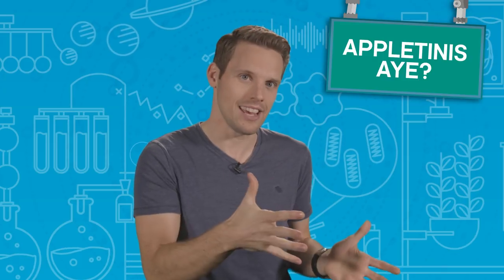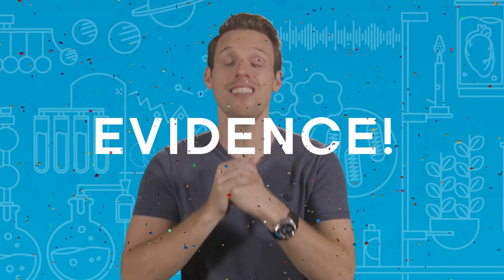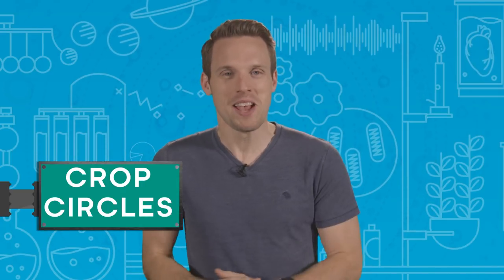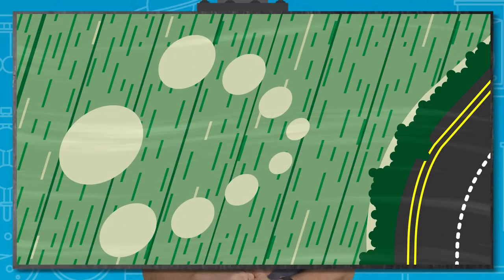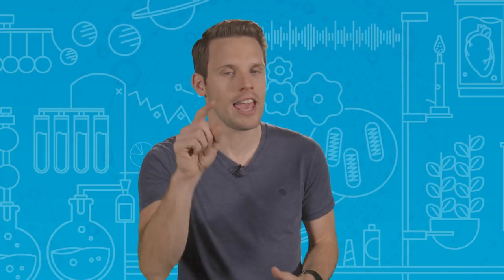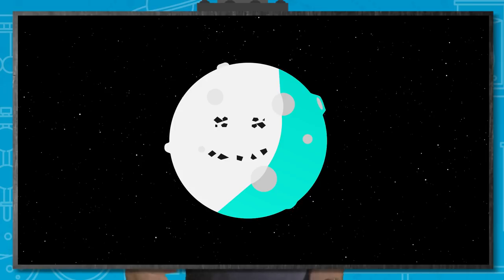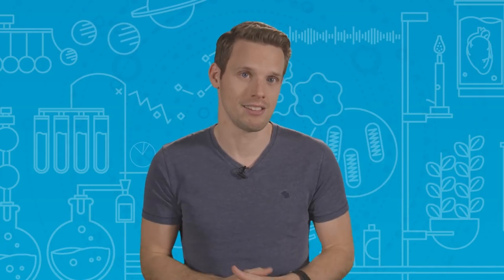Is There Proof Aliens Exist? | Earth Science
Many people believe in life beyond our solar system, but is there any proof?